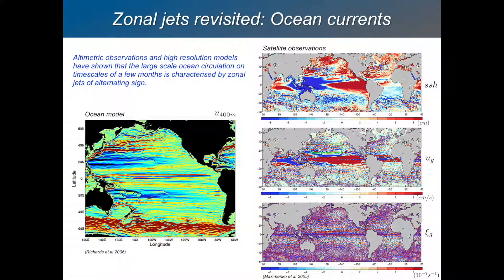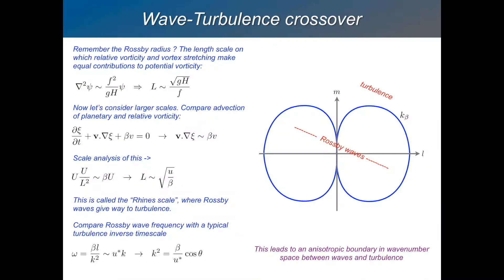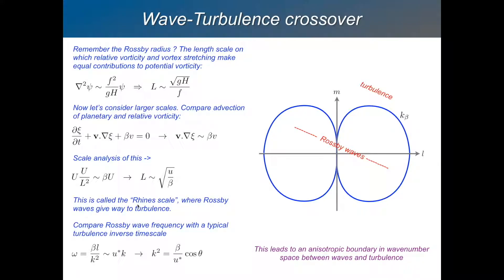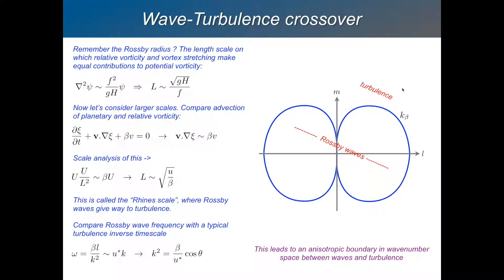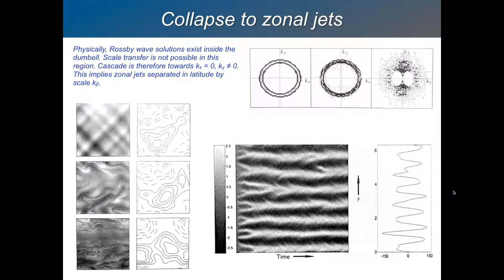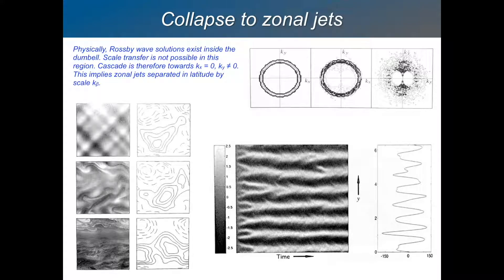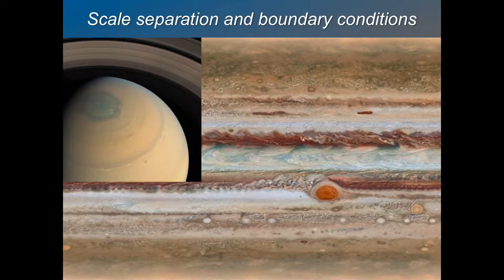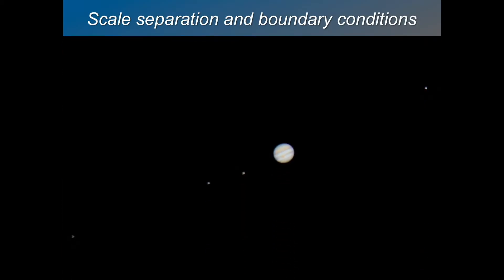GFD 5.5 - Zonal Jets and Turbulence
Zonal jets in the ocean. Rossby wave - turbulence crossover. Rhines length. Zonal jets and GFD on other planets.